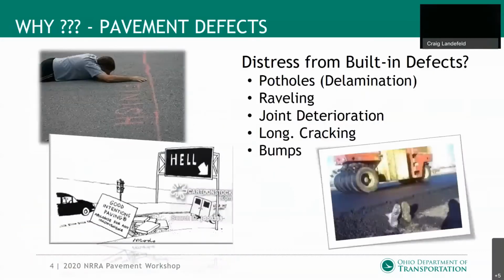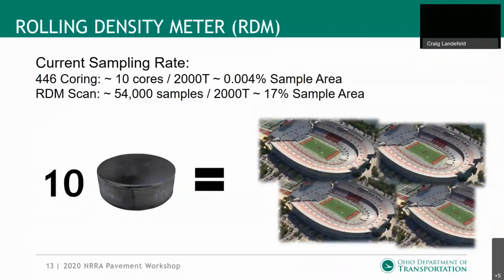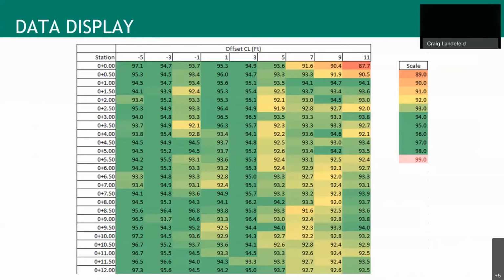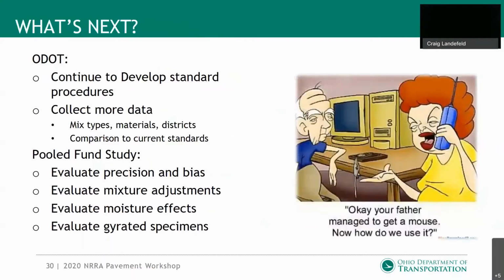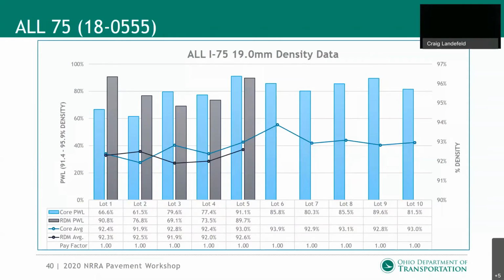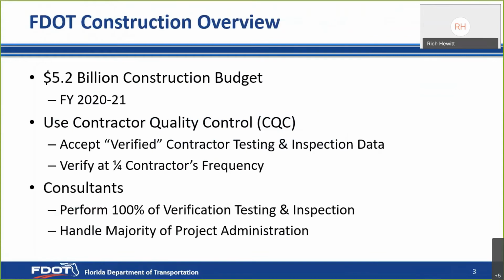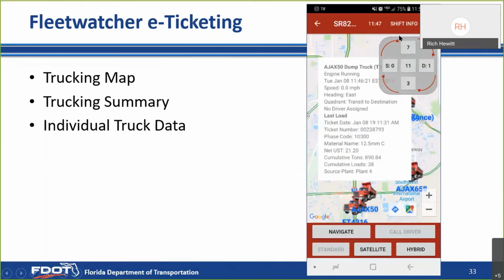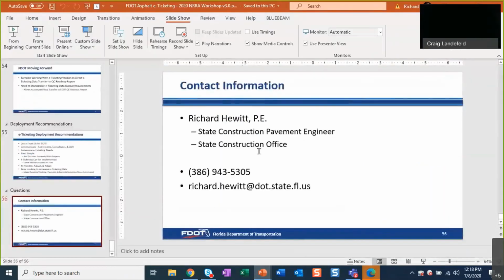ICT Webinar: Intelligent Construction Technologies and What We Learned | 2020 NRRA Pavement Workshop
2020 NRRA Pavement Workshop
ICT Webinar: Intelligent Construction Technologies and What We Learned
Moderator: George Chang, Ph.D., The Transtec Group

0:01:45 - State Update: Continuous Asphalt Compaction Assessment using Dielectric Profile Method by Craig Landefeld, Ohio DOT
0:37:49 - Improving Workmanship using the Paver Mounted Thermal Profile Method by Craig Landefeld, Ohio DOT and Ed Morison, Shelly and Sands
0:56:04 - Florida DOT’s Experience with Asphalt e-Ticketing by Richard Hewitt, Florida DOT
1:17:59 - Q&A for all presentations

For more information on the NRRA Intelligent Construction Technologies Team,